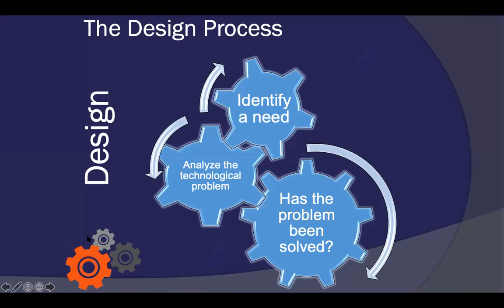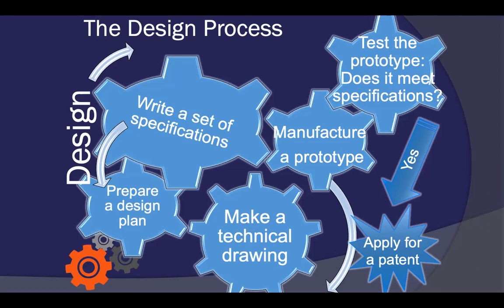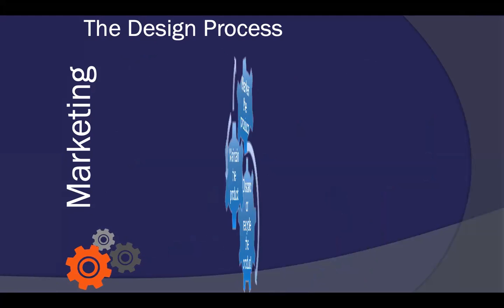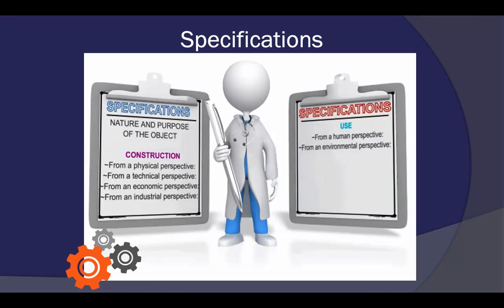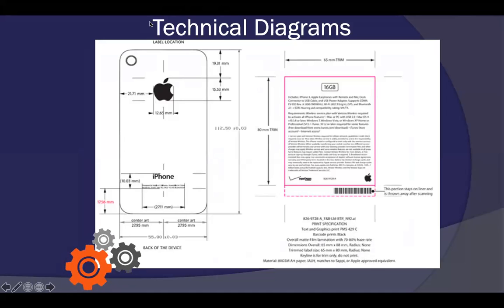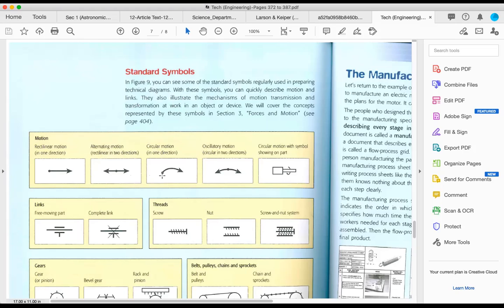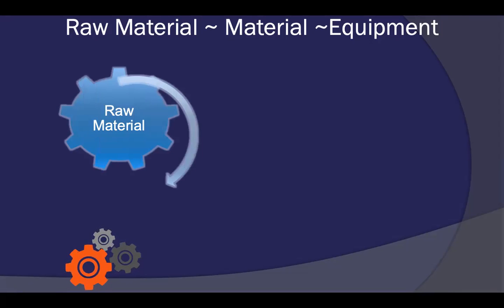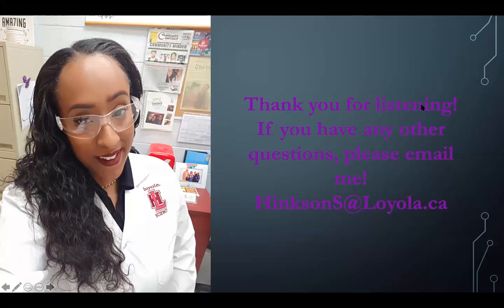Ms. Hinkson's Lesson on ENGINEERING ("The Technological World")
Today we will discuss the topic of "Engineering" (section1 of "The Technological World").

Engineering is covered on pages 376-387 in your EUREKA B textbook.